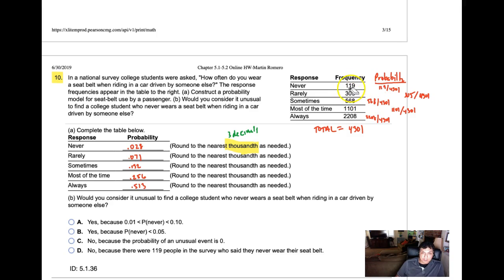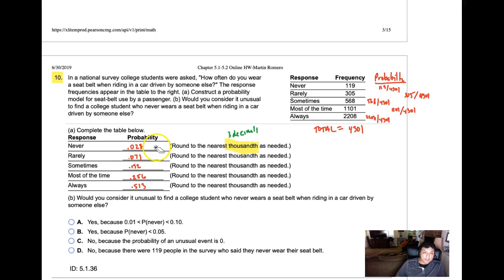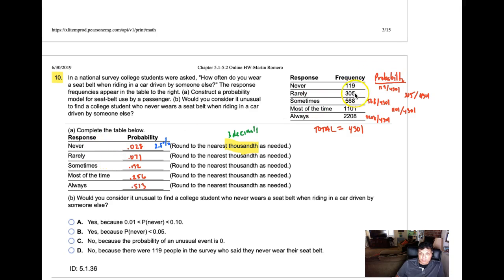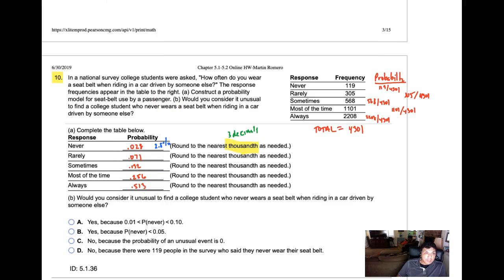Math 219 5.1.36 Make Probability Model / Unusual